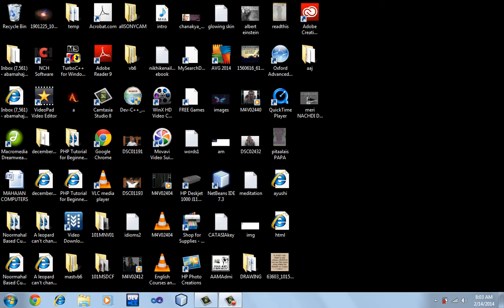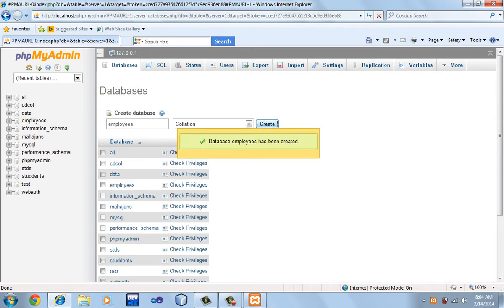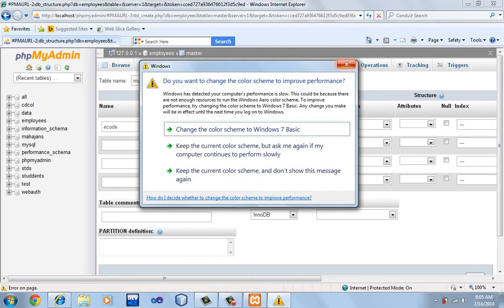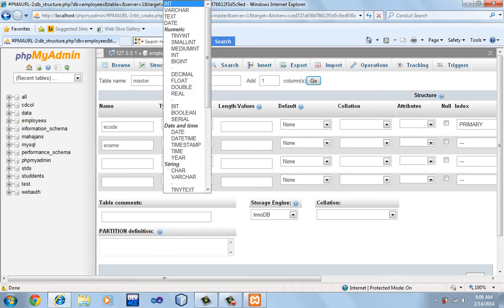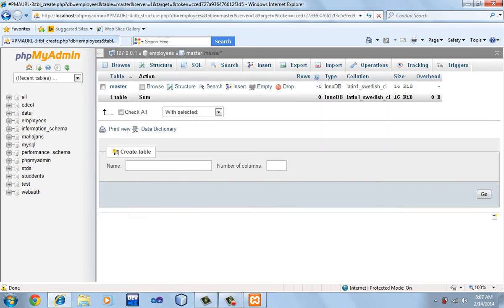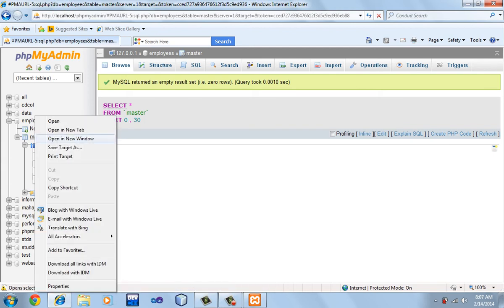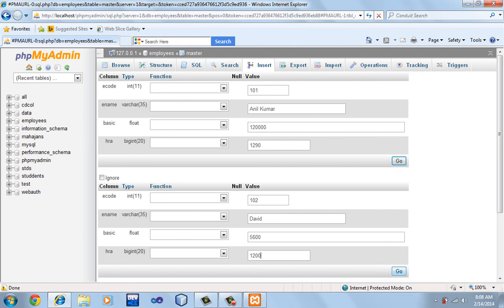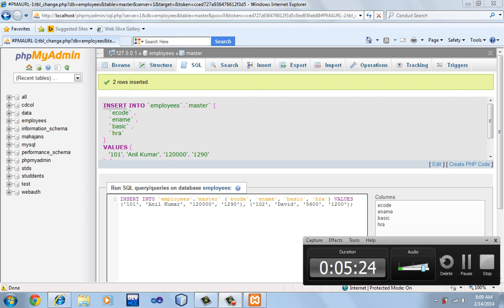How to create a database in MySql - By Anand Mahajan, Mahajan Computers, Kurukshetra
In this simple tutorial, I have tried to explain step by step how we can create a database in MySql. I have used XAMPP for this purpose which comes bundled with MySql, Tomcat, FileZilla, Mercury, etc. basically for PHP programming.
1) Please click on the following link to view my profile and list of all the state-of-the-art courses provided on udemy.com platform (one of the biggest online learning platforms on the internet (USA based))
2) Please click on the following link to view my profile and list of all the state-of-the-art courses provided on tutorialspoint.com  platform
HAPPY LEARNING!